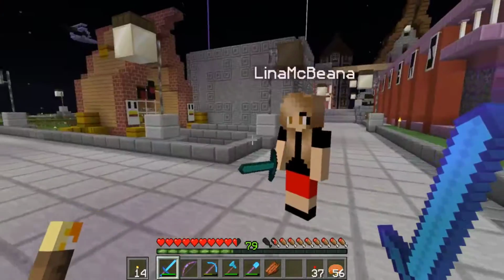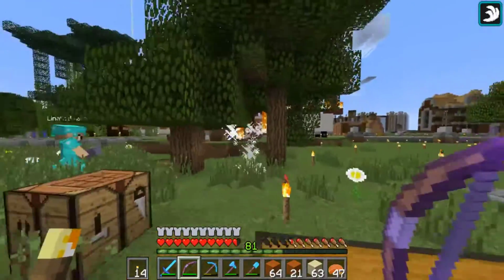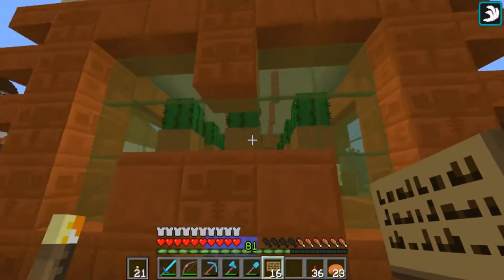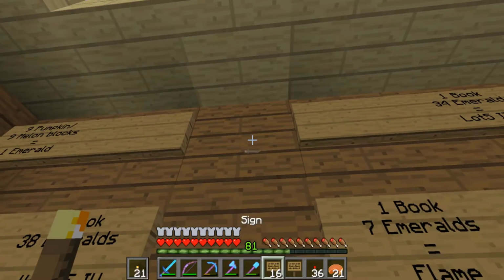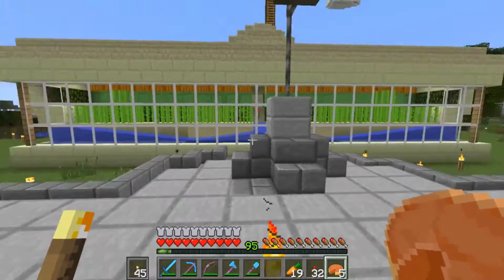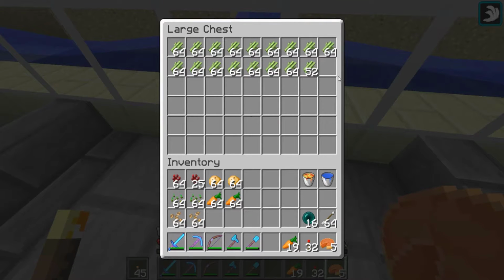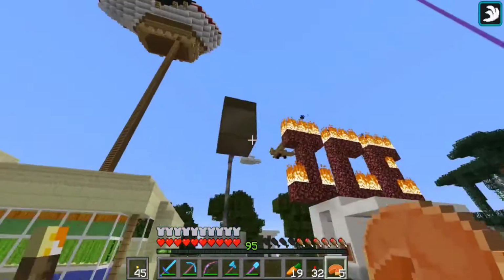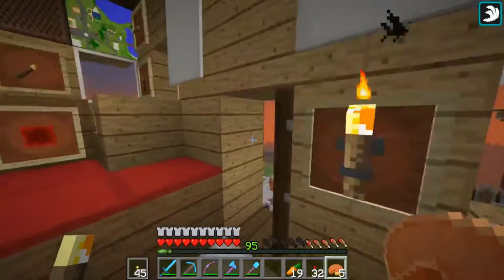[PrimeCraft - Vanilla/Survival] 018 - Resource Farms & Blimp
In today's episode we will finally build our Blimp in the sky's of Primecraft!
Hi guys, my name is MrTrend (or Alex)! I make Let’s Play video series on a variety of different games. I am in the military and love to play videogames in my spare time. Mainly playing Open World/Survival games. I play on both PC and XB1. We are currently recruiting more members to the server. Message myself or any of the other members if interested!